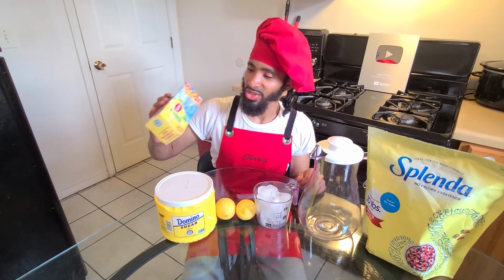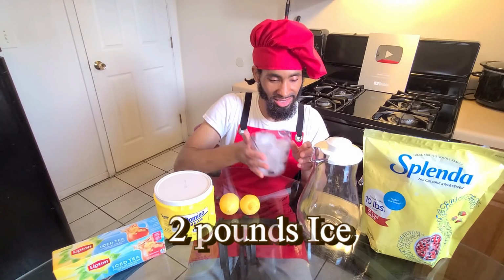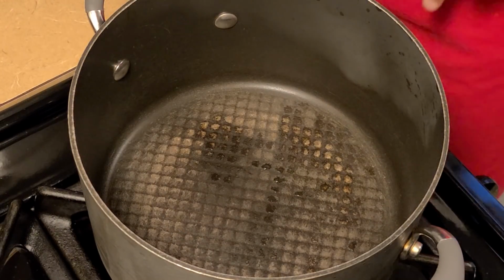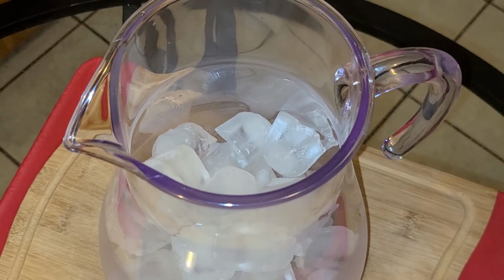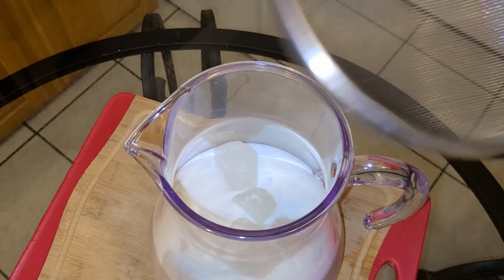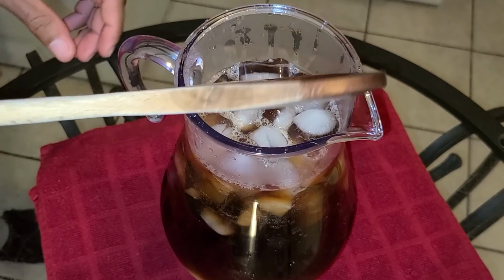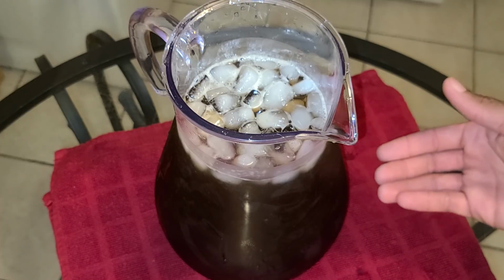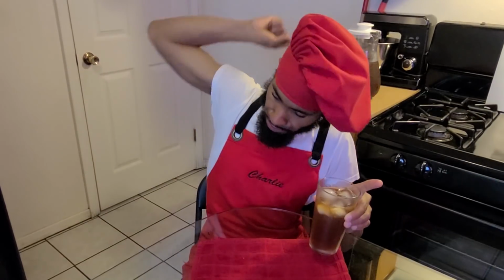How to make Homemade Iced Tea (Sweetened and Sugar Free recipe)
New Orleans native Charlie Andrews demonstrates on how to make Homemade Iced Tea Sweetened and Sugar free. This recipe makes 3.8 quarts Iced tea and it even has lemon in it. Refreshing and delicious. Hope you all will give this classic drink a try.

$CharlieA504